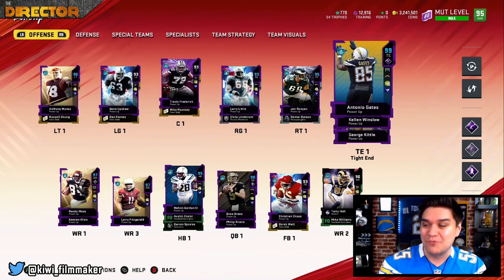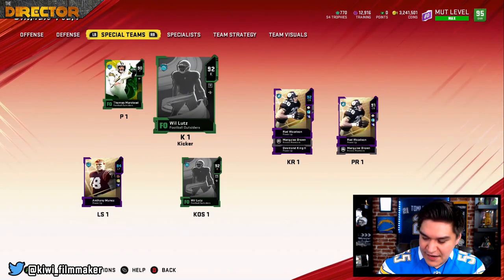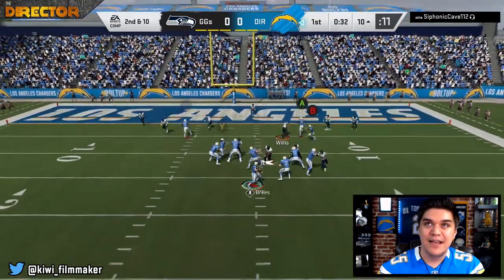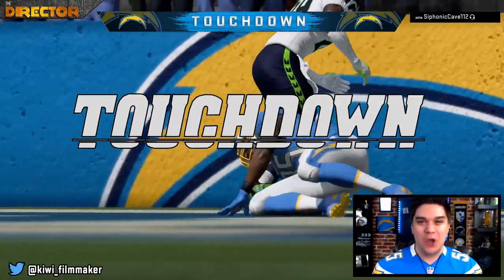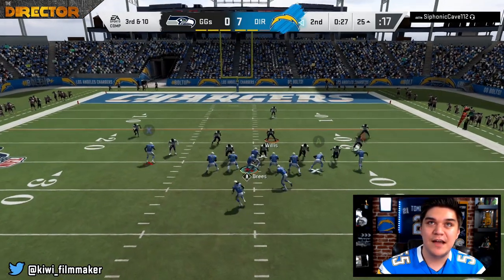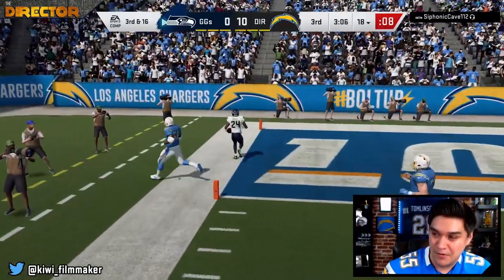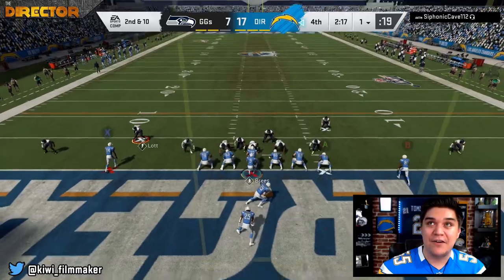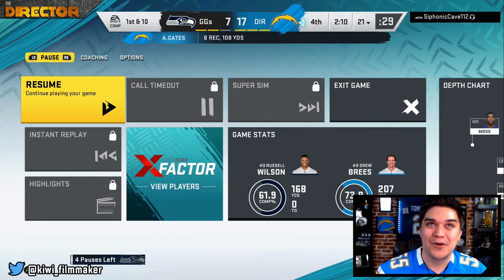99 Antonio Gates EPIC Gameplay (Unstoppable) | Madden 20 Ultimate Team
We take Gates out on the digital gridiron to cause some havoc! Also a lineup update and "Gates Greatest Plays" compilation video at the end. Enjoy!

Follow me on other platforms for more Madden Adventures